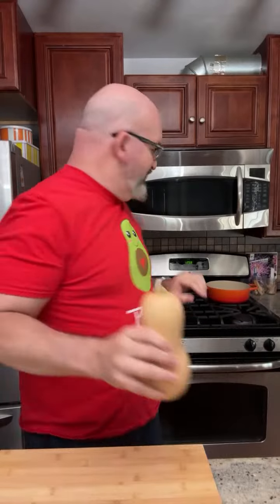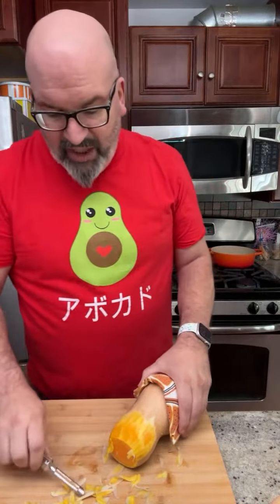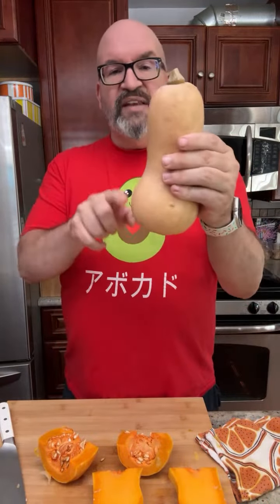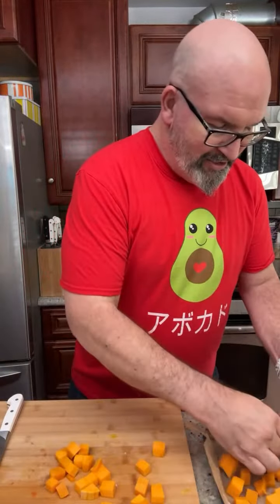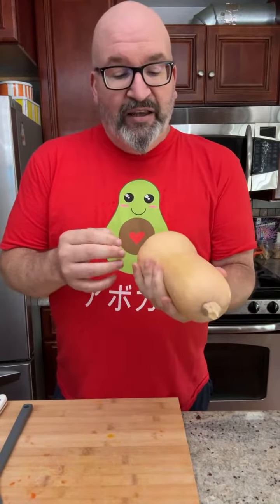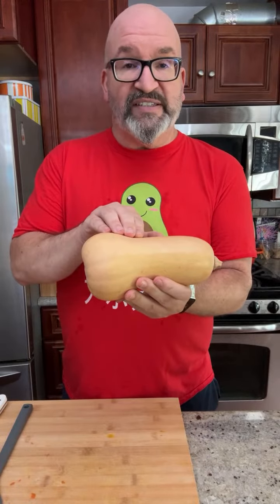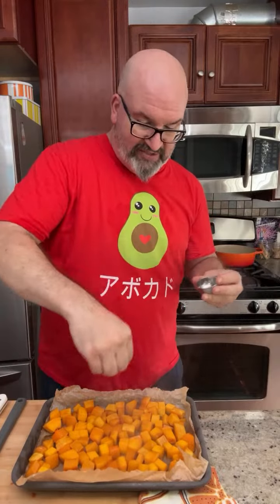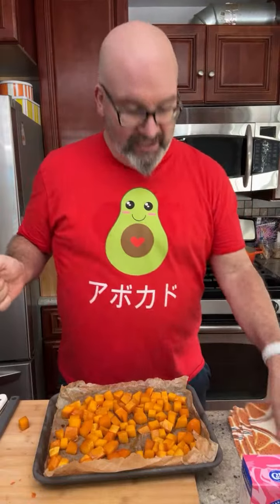LIVE: Butternut Squash Hacks & Recipe - How to Buy, Store, & Peel, and Brown Sugar Tips & Tricks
It is butternut squash season which runs about October to February. You’ll learn how to store it and tips on buying the best butternut squash. You’ll also learn a hack for making it easier to peel (and other tips). Plus a delicious caramelized butternut squash with info on the diff between light and brown sugar, how to store, and soften it.